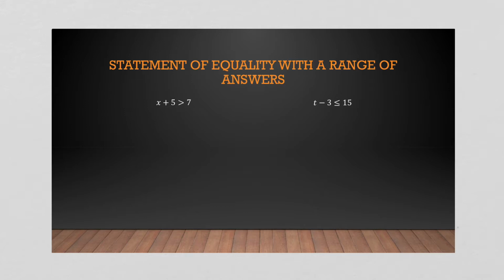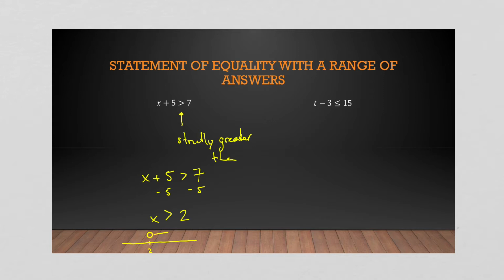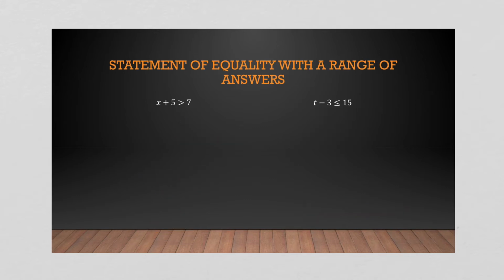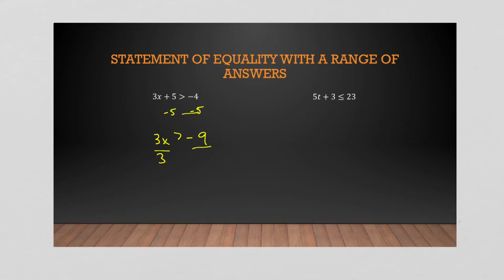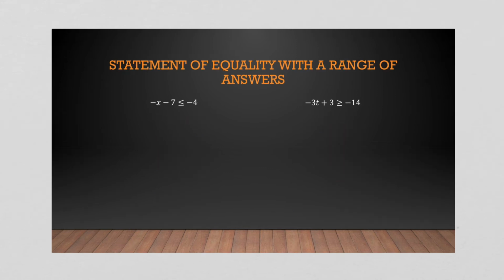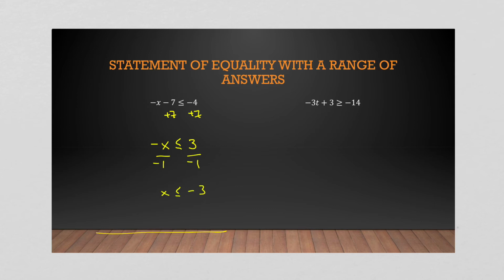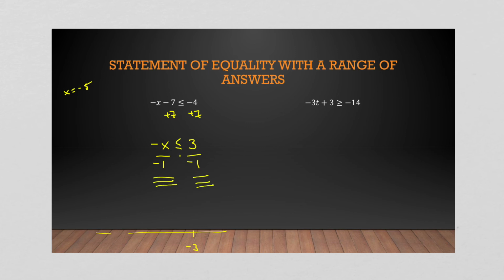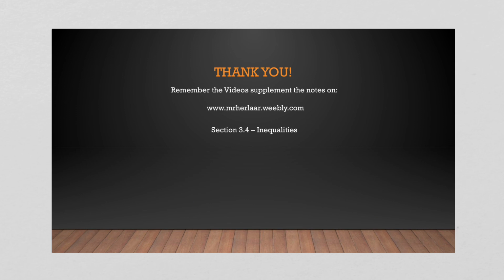Math 9 Shorts with Mr. Herlaar: Algebra - Inequalities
Short video on how to work with inequalities algebraically. It is mostly the same as an equal symbol but with one particularly special difference, you'll have to watch to find out.